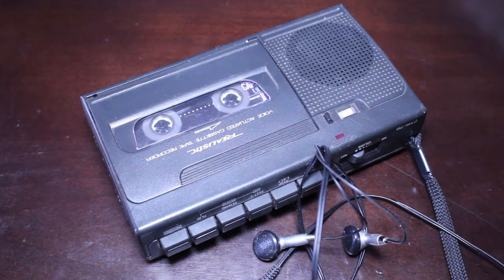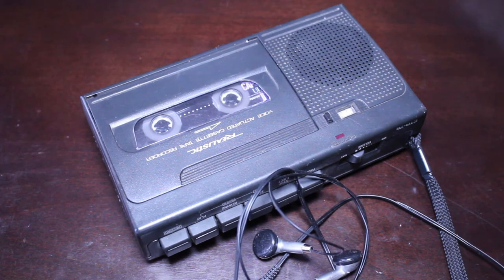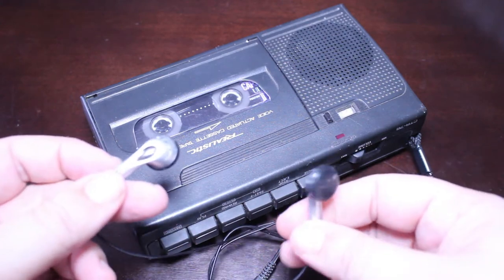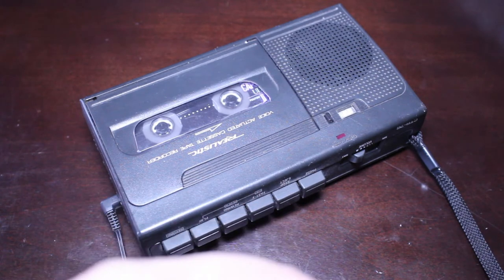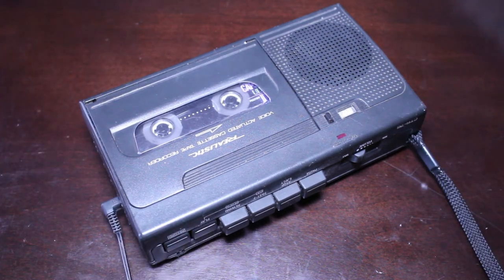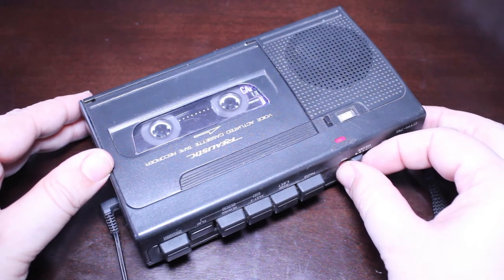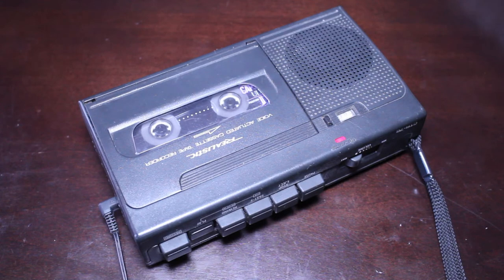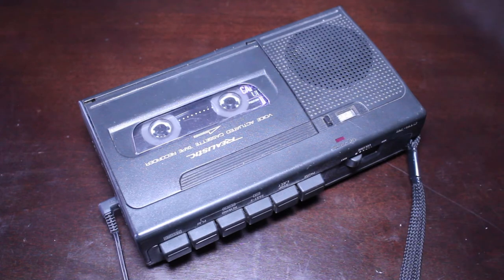What To Do When You Can't Find A Mic : Home Recording Hack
If you find yourself in need of a microphone but don't have one, here is a hack that you may find useful.  This is a home recording hack that I learned about years ago.

If you have a spare set of headphones/earbuds, you can use them as a substitute microphone.  Just plug it into the mic jack on your recorder and away you go!

Of course, I would never suggest that you should always use a pair of headphones instead of a microphone.  This is just a temporary fix that you can do if there are no other options.  Many pieces of modern gear have built in microphones.  But lots of older gear did not.

Of course, the quality is not going to be great if you do this, but if you are in a jam, this will work!

Have you ever had to use a headphone as a microphone?  What was the situation?  I would love to hear about your experiences!

Do you have any other useful home recording hacks?

Do you like retro or vintage technology?  This is the channel for you!  On this channel I frequently post videos relating to cassettes, cassette decks, CDs, CD players, laser disc, VCRs, radios, old cameras, reel to reel, 8 tracks, video games, home recording, microphones, home studio gear, classic synthesizers, drum machines and so much more!